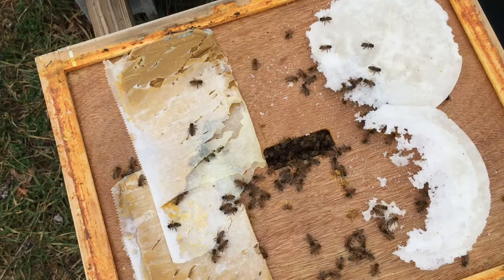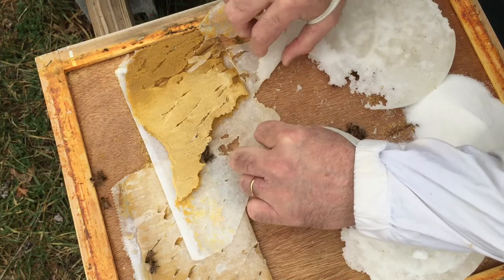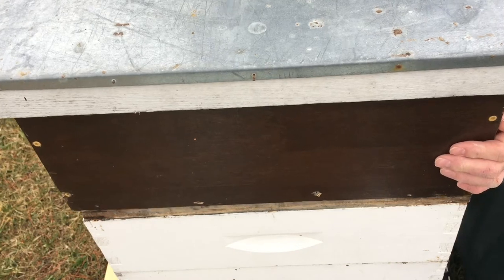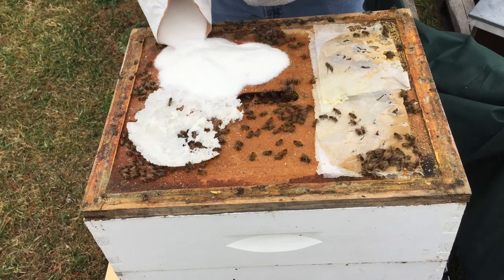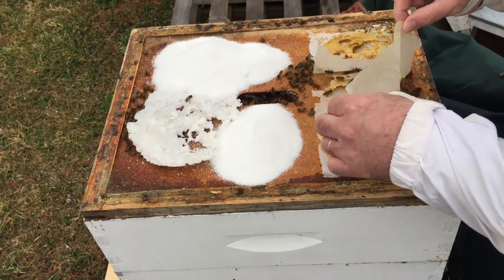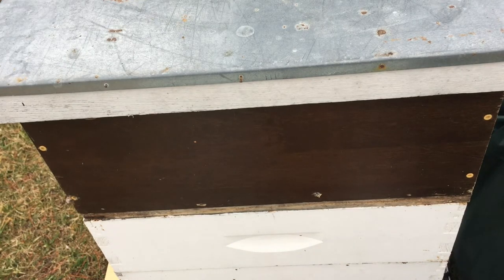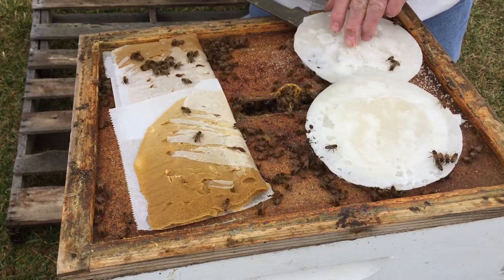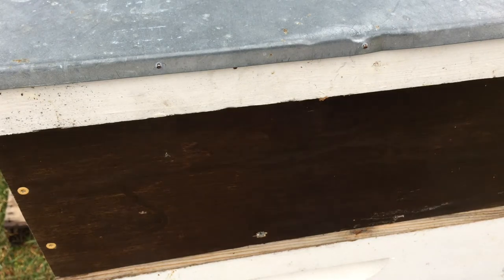Winter Feeding - Adventures In Beekeeping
Feb 27, 2021, It has been a warm week after several weeks of below 32 degrees weather.  The bees of all 3 hives have been out flying today.  Time to do a quick check to see how their feeding supply looks.

I do not want to expose the frames to the 55 degree air.  So I am going to remove the quilt box and expose the inner cover.  I have been feeding above the inner cover.

If I need to add more sugar, I will pour some more sugar on the top of the inner cover.  It is similar to the Mountain Camp method.  We will see how this works out the next time I check their feed.